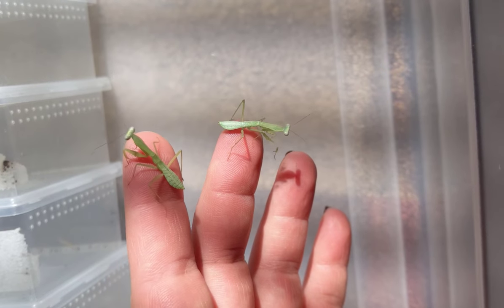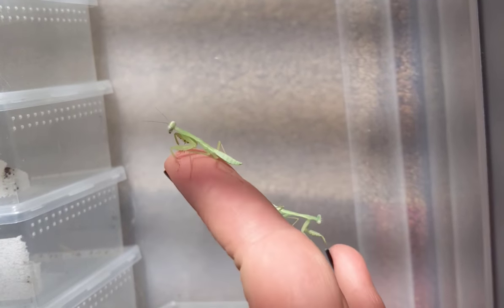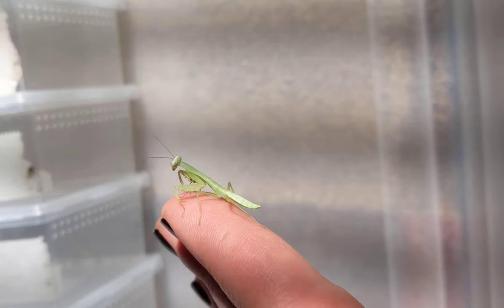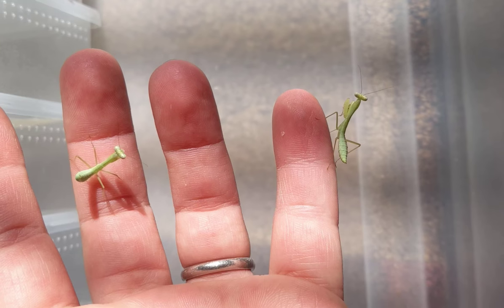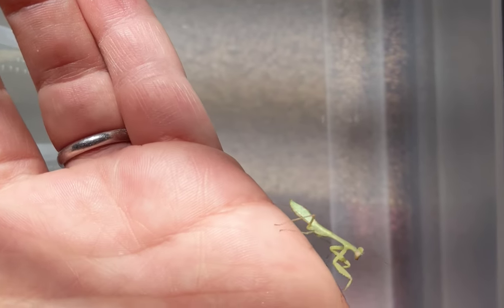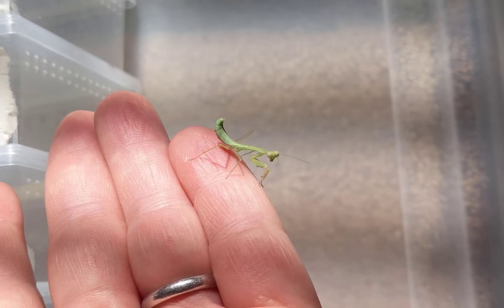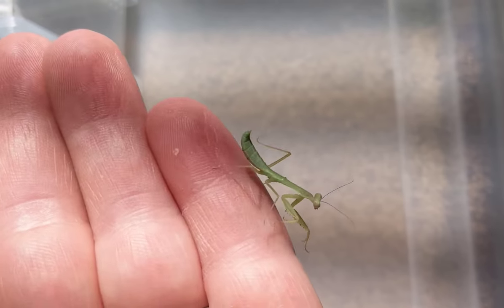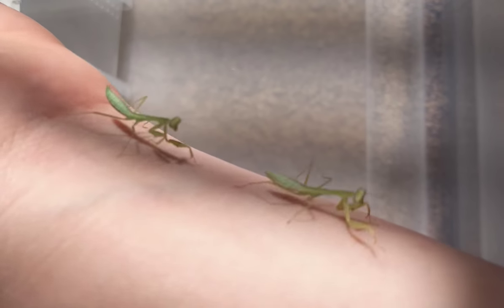FAQ: When should I feed my mantis, a quick visual example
Just a quick simple look at the difference between mantis nymphs that do and don't need food on feeding day.